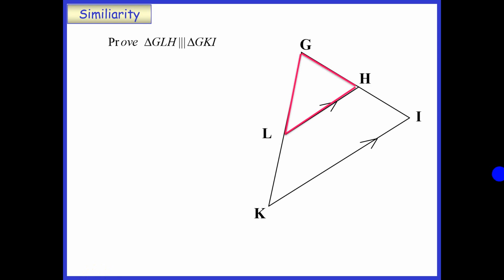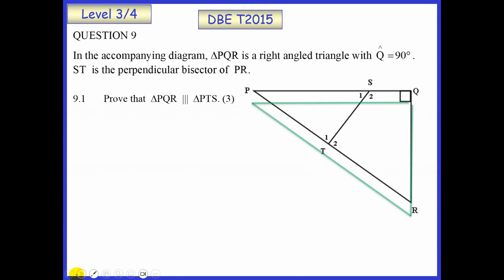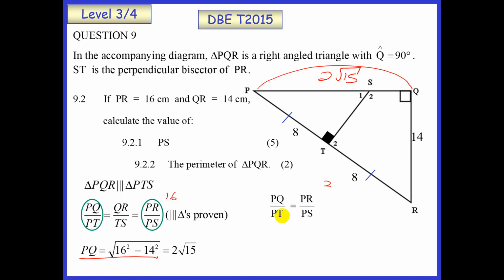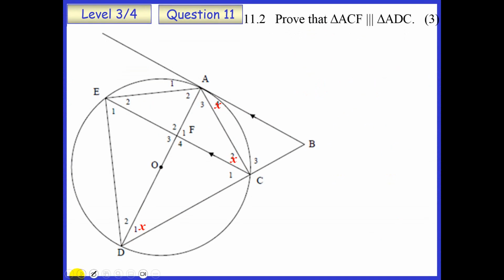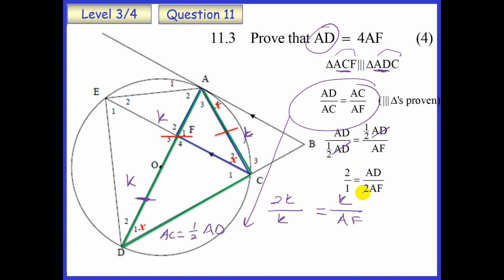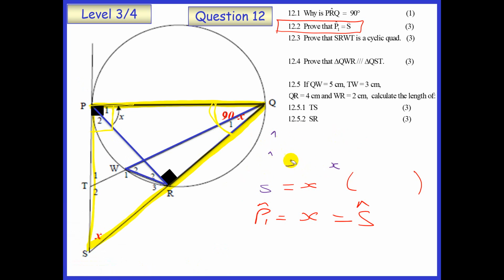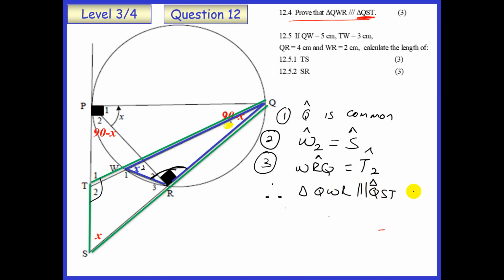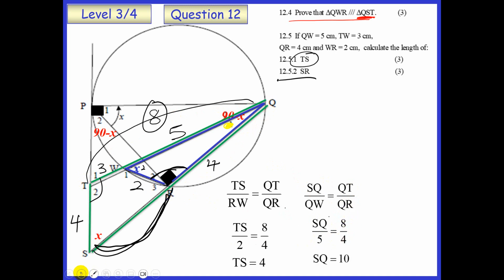Similiar Triangles Revision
Similiar Triangles - Grade 12